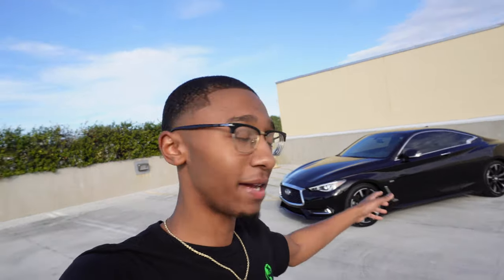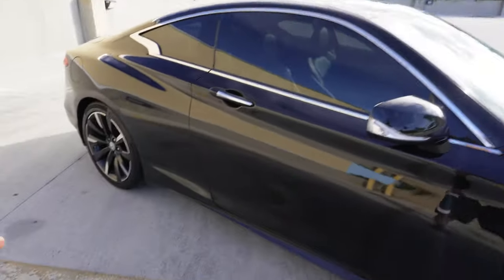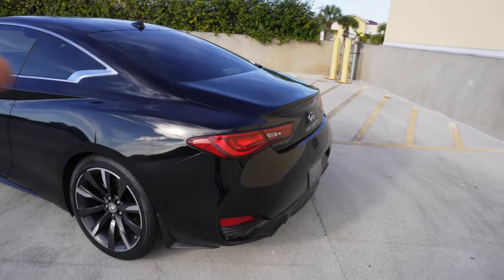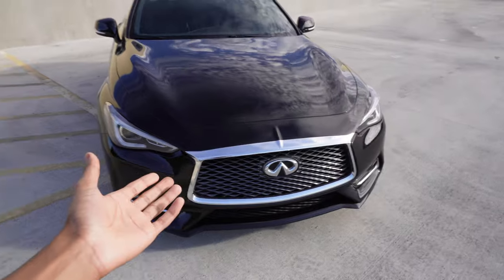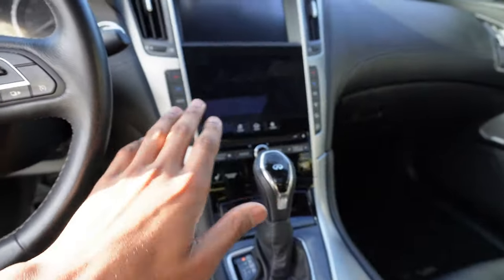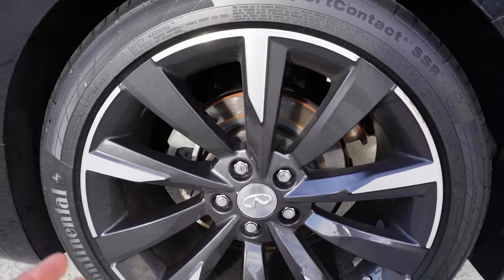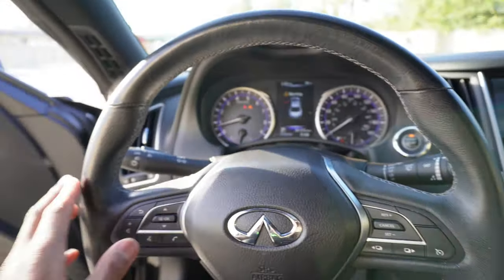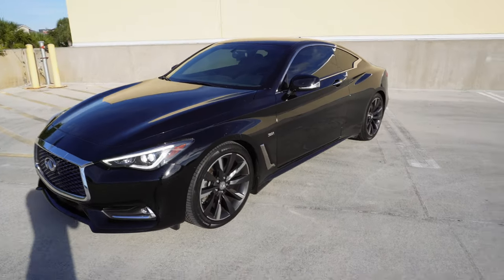MEET MY NEW INFINITI Q60!